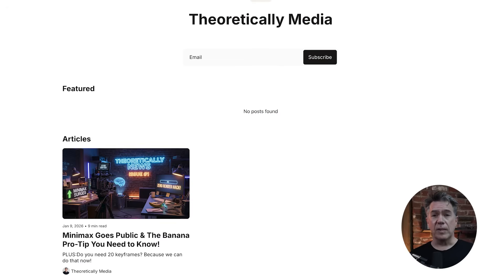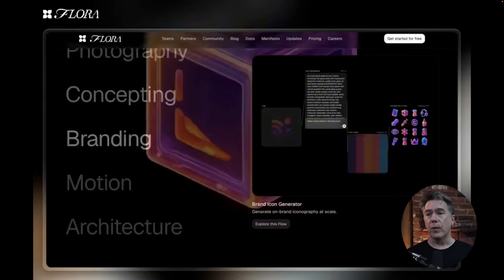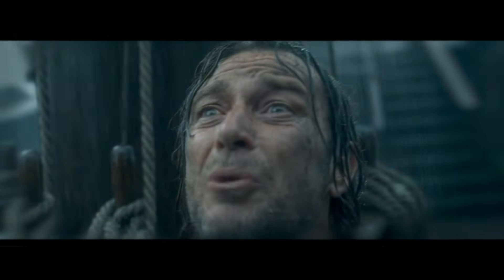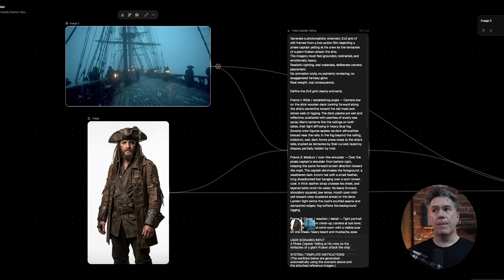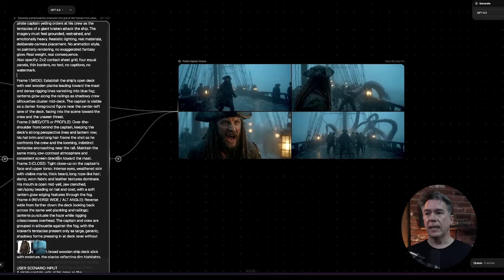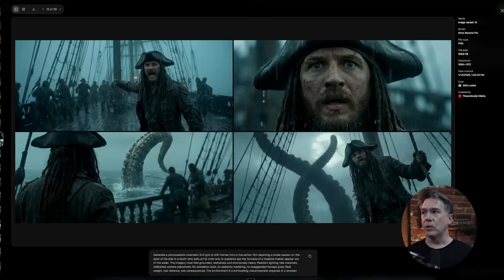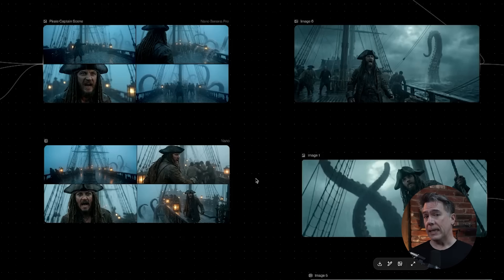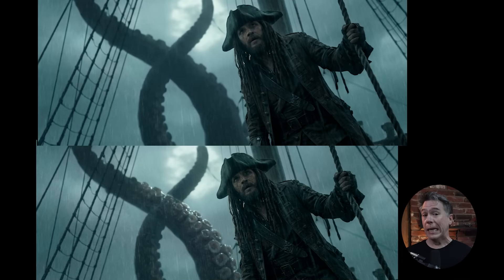The SECRET to Stunning AI Video Prompts!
Is it possible to get consistent, Hollywood-level cinematography from AI video generators? Yes, but you need the right workflow.

In this video, I’m sharing my Ultimate AI Prompt Workflow for cinematic filmmaking. We aren't just typing text into a box and hoping for the best; we are building a "Murder Board" system that takes you from a static Midjourney image to a fully realized, cinematic shot using Nano Banana Pro, Kling 2.6, and LLMs.

I’ll show you how to structure the ultimate prompt template, the crucial 21:9 aspect ratio hack, and my favorite discovery: using ShotDeck to extract real movie metadata—including lens types, camera specs, and color hex codes—to force the AI to respect your cinematic vision.

If you are tired of random results and want to master the ultimate workflow for AI video, this is the tutorial you’ve been waiting for.

00:00 The Ultimate Cinematic Workflow
00:31 How we're building
00:44: Building the Base Strategy
01:10 The Core Ingredient: Nano Banana Pro
01:21 - The Platform you don't HAVE to Use
01:49  The "Murder Board" Setup
02:00 The Test Short Film
02:32 Case Study: Captain Renfield
03:03 The LLM Prompt Engine
03:24 User Input in the Prompt
03:38 Character Limits & Tokens
03:58 - Generating the Images
04:19 The 21:9 Cinematic Hack
04:48 - You know the Drill
04:54 Pirate Problems
05:21 The Cropping Workflow
05:53 The Image Enhancement Pass
06:22 The Video Prompt Template
06:48 What I like about Kling 2.6
07:09 - Is it Perfect? It is Not.
07:28 - Flamethrower Test Shots
07:49 "Homebrew" Camera Selection
08:16 The Truth About AI Camera Prompts
09:04  Personalized Camera Prompts
09:20 - Flamethrower Girl Hanger Test
09:30 Adding Custom Camera Specs
10:19 IMAX & Fisheye Experiments
10:39 The Secret Weapon: ShotDeck
11:04 Analyzing Hollywood Metadata
11:44 Using the Secret Weapon Take 1
12:20 - Using the Secret Weapon Solved!
12:31 The Color Hex Code Trick
12:57 Leaning in to the hack for style results
13:25 - Getting Wacky with it
13:53 Final Thoughts & Newsletter